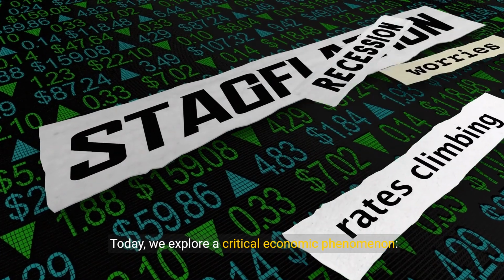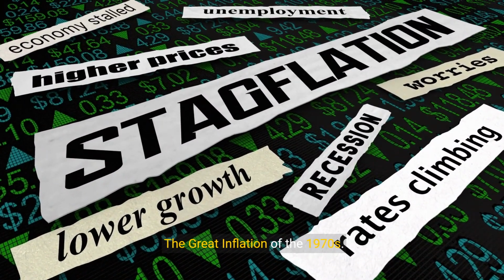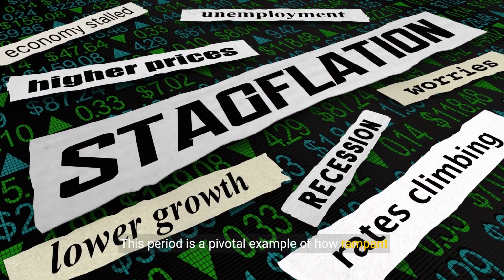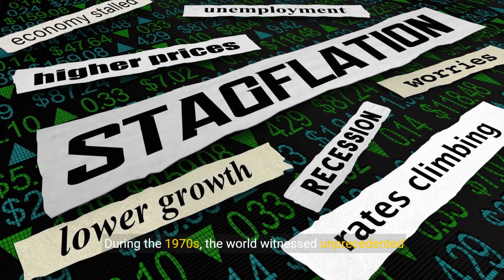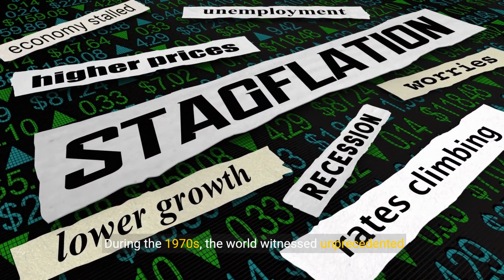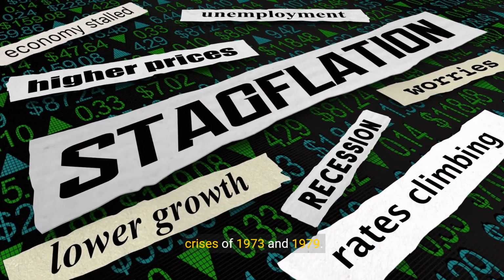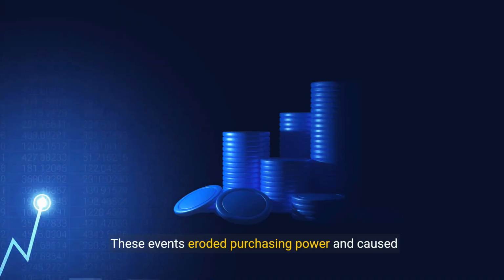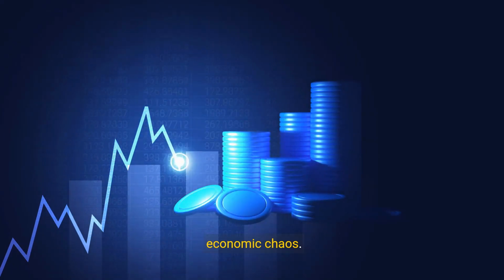Understanding Inflation - Causes, Effects, and Economic Impact (8 Minutes)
Dive into the realm of inflation and its economic impact in this enlightening video, where causes, effects, and consequences are unraveled. Explore the impact analysis, economic ripples, and the inflation dilemma that sheds light on the economic landscape. Join us in discovering strategies for economic resilience and mitigating the impact of inflation.